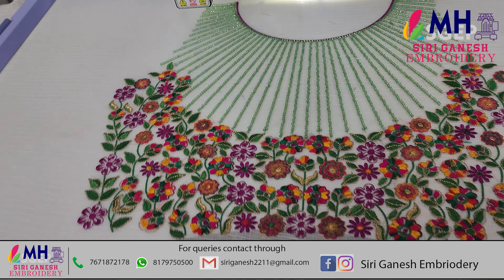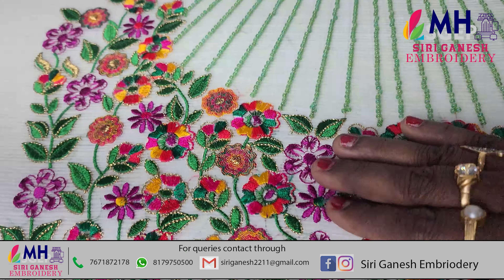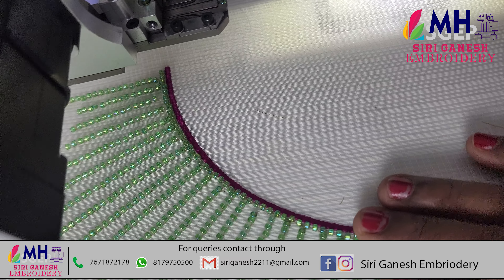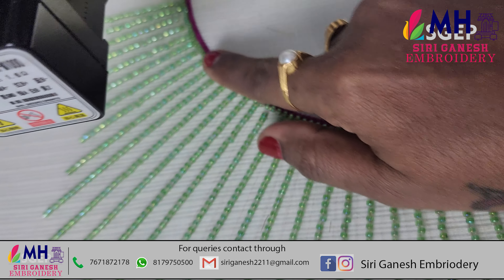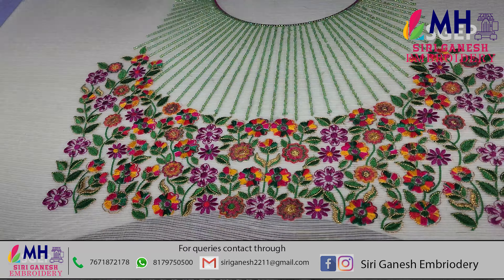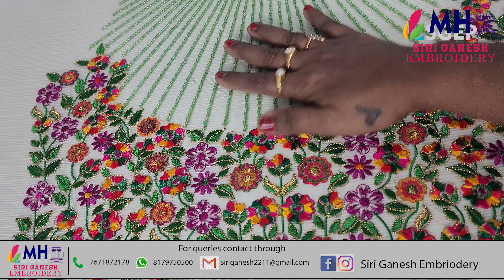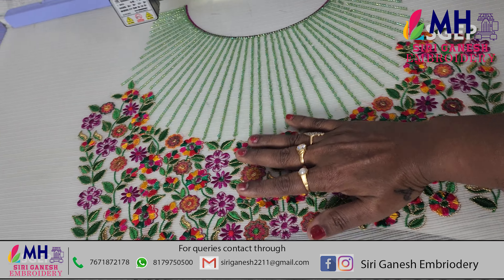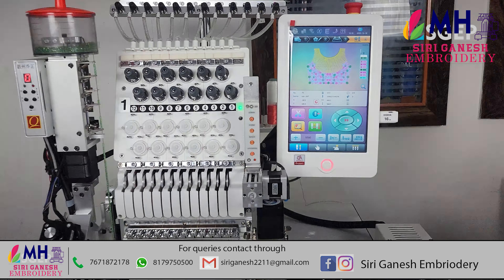beads and cording computer embroidery machines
SHe’s been in business for 9 Years and she’s results are not Typical
Most people who started the journy those are success peoples . How to but never take action with the information. Mahalakshmi is Only sharing what has worked for him and herstudents.
Your results are dependent on many factors. Including but limited to your ability to work hard commit yourself. And do Whatever it takes.
To be a success in life not so easy also not difficult.  You have to move out of your comfort zone to make Unconformable things which help to grow, as well as massive commitment and action. If you're not willing to accept that. Please DO NOT WATCH Mahalakshmi VIDEOS .